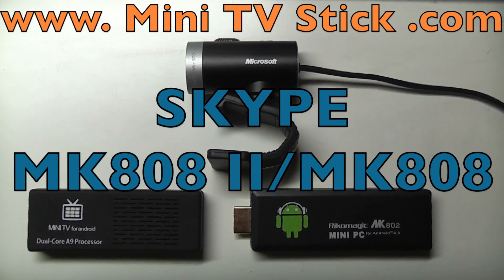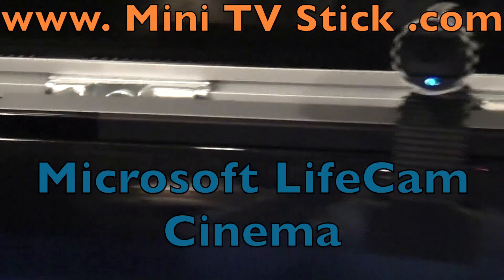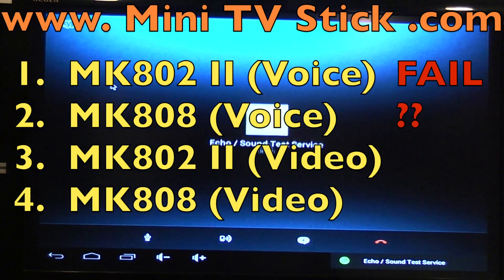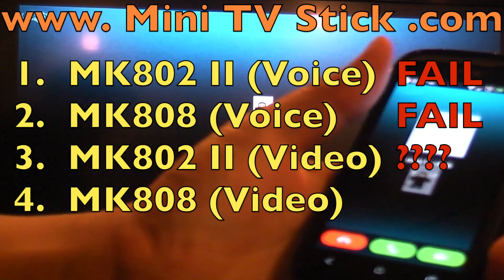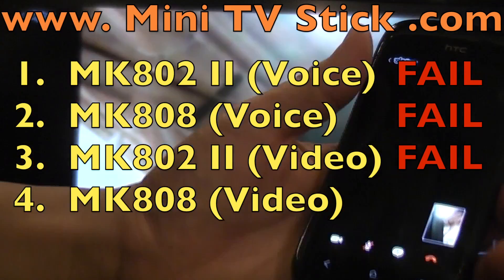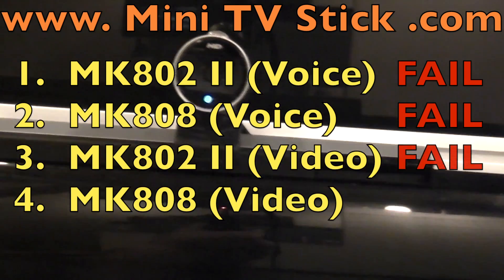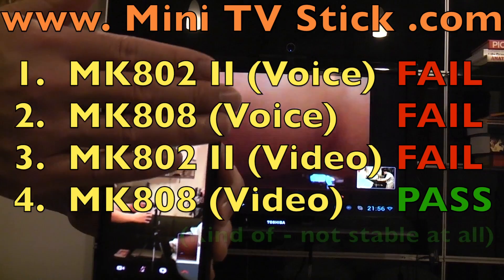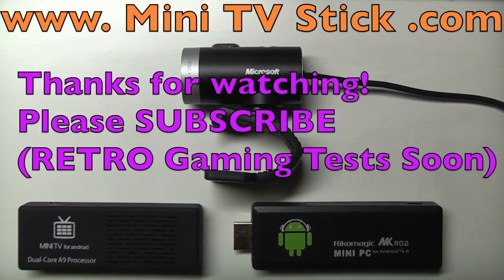Skype Tests MK808 and MK802 II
MK-802 II mini PC from Rikomagic and MK808 running running Skype using the Microsoft LifeCam Cinema.  See my other videos - for the AnTuTu benchmark, MK808 and MK802 II reviews as well - Sticking it to the big PC!).

Will try to get some RETRO GAMING footage sorted soon!

EDIT 17th December: Webcam worked on MK808 when firmware upgraded to Finless 1.5a ROM!
EDIT 1st OCT 2013: If you're looking for something to do Skype check out the CloudnetGo CR11S too